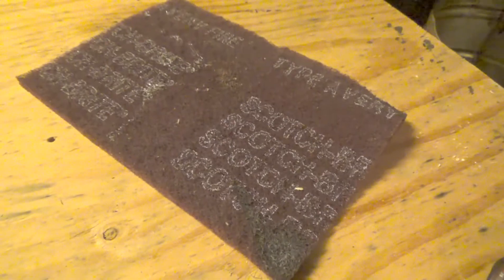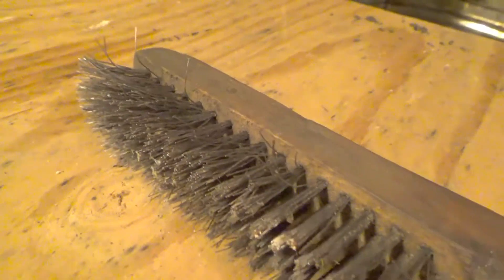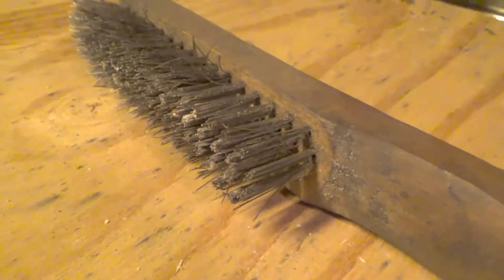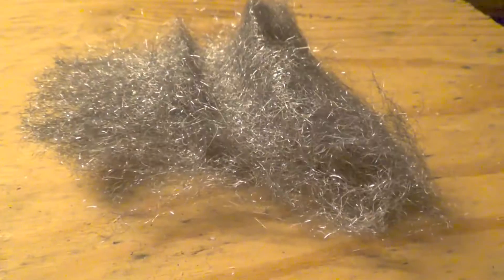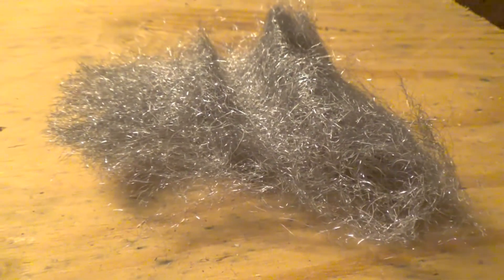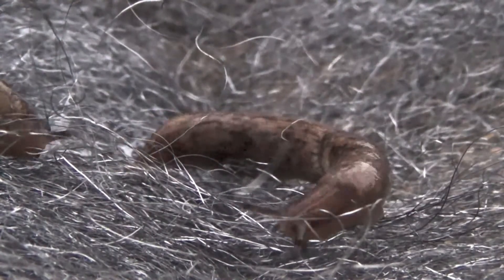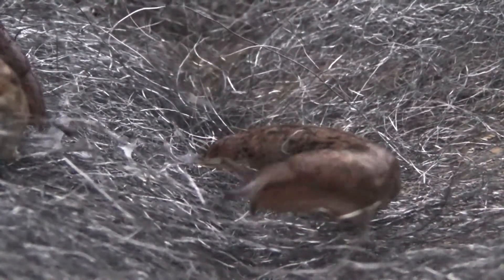Indestructible Slugs🔞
Can Slugs Crawl Over Any Rough Surface?, slugs crawling on a wire brush, slugs crawling on a razor blade, slugs on a knife blade, slugs on steel wool.